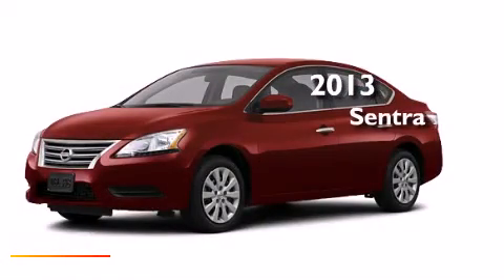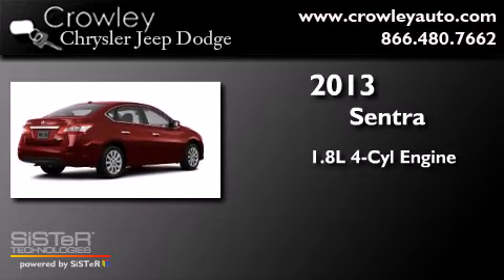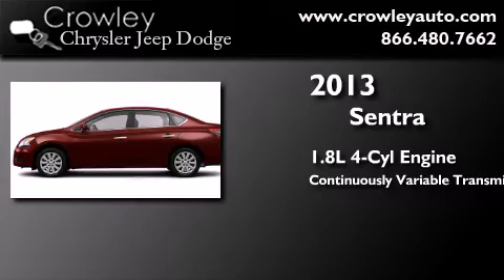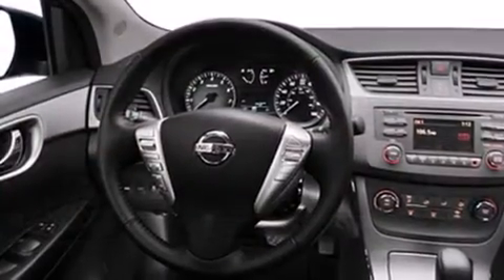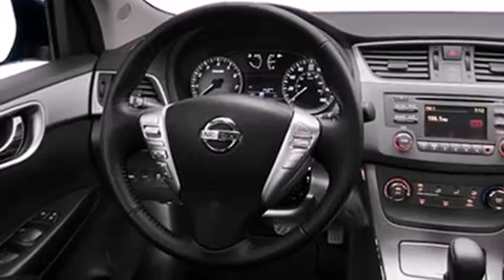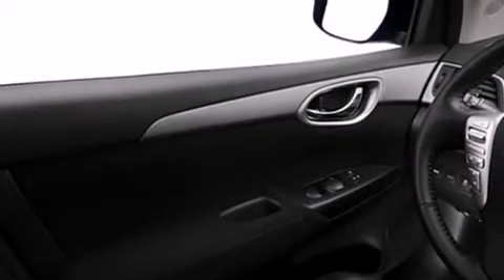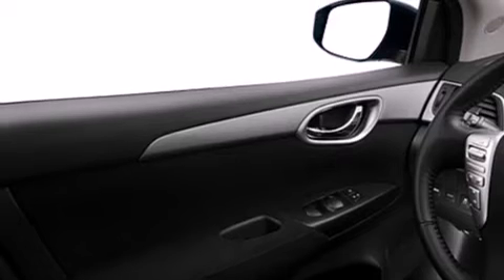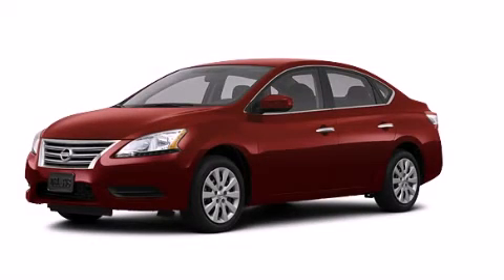2013 Nissan Sentra Bristol CT 06010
We've been honored to serve the Bristol CT area , we promise that your experience at our dealership will exceed your expectations ! Year : 2013 Make : Nissan Model : Sentra Engine : 1.8L 4 Cyl. Fuel Injected Trans . : Cont. Variable Trans. Exterior : Red Crowley Chrysler Jeep Dodge 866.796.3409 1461 Farmington Ave. Bristol , CT 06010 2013 Nissan Sentra Bristol CT